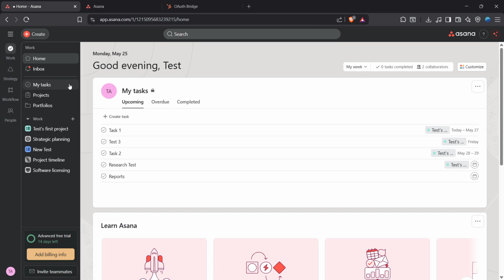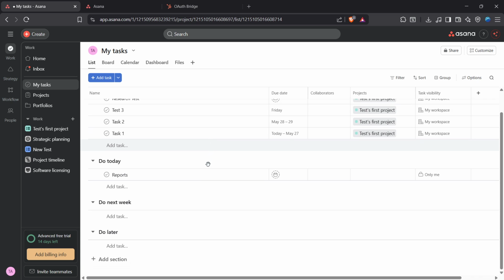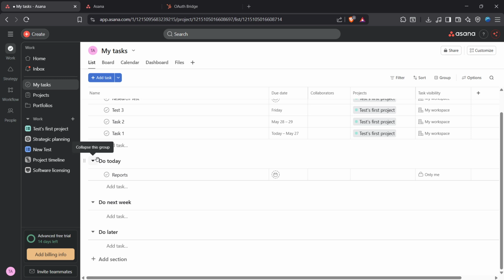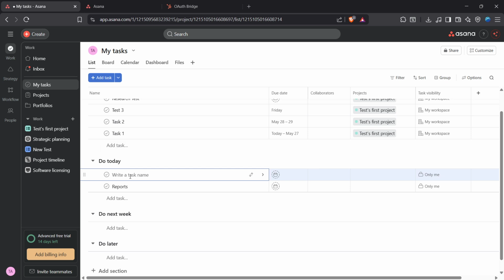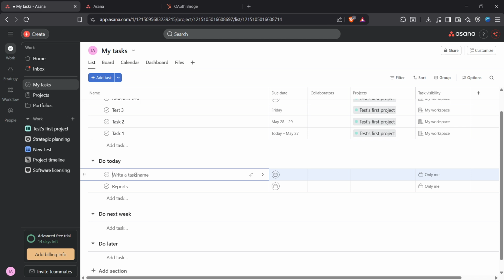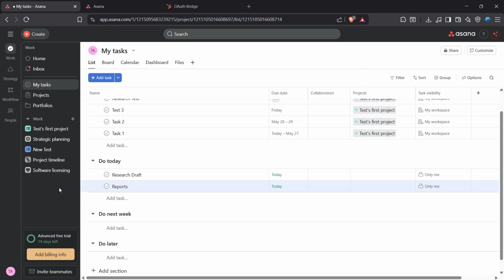How to plan your day with Asana (Step By Step 2026)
How to plan your day with Asana